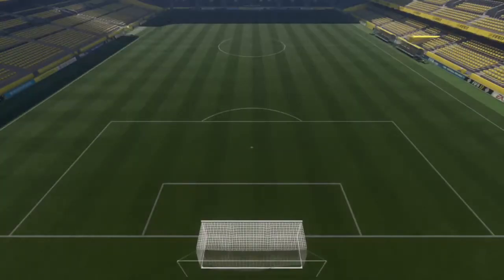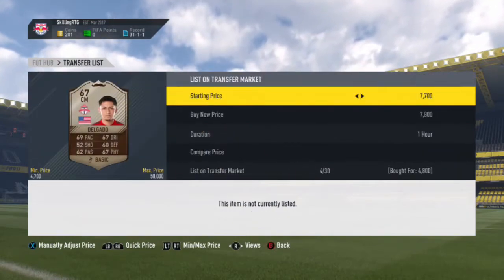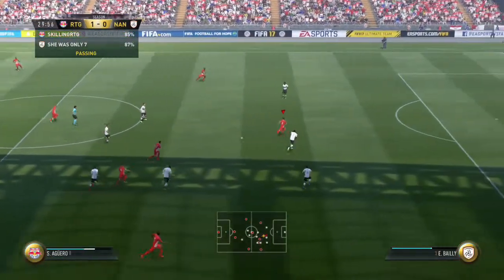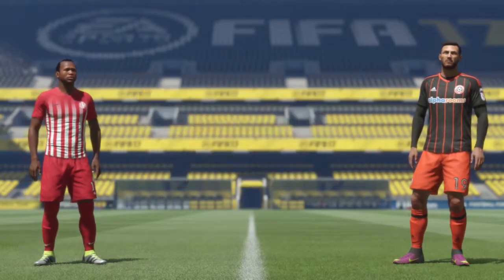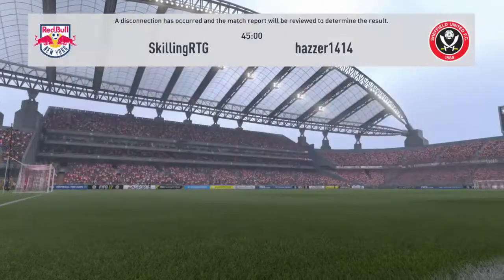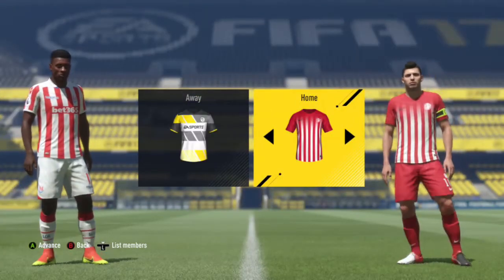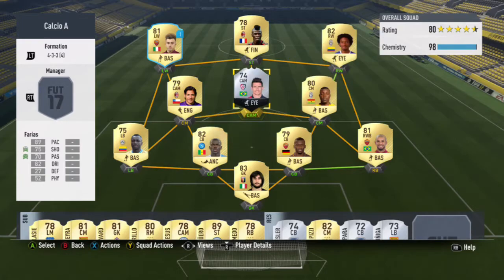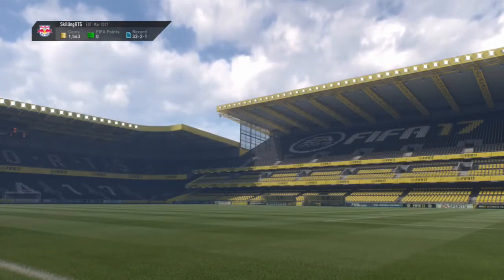FIFA 17: Skilling Road To Glory #10 "Upgrading Players!"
Welcome Back To The 10Th Episode Of My FIFA 17 Skilling Road To Glory. In This Episode I play Some Skill Matches, Do Some Trading, SBC Packs And Upgrade The Team. If you enjoy the video and want to see another video tomorrow then can we smash 15 likes? Hope you enjoy the video :)